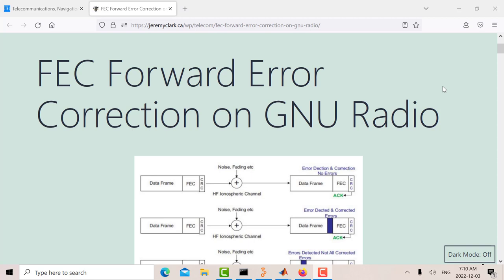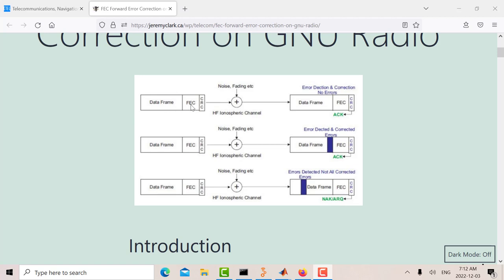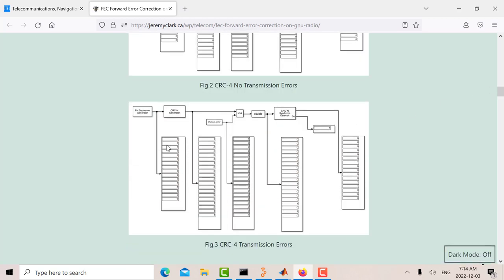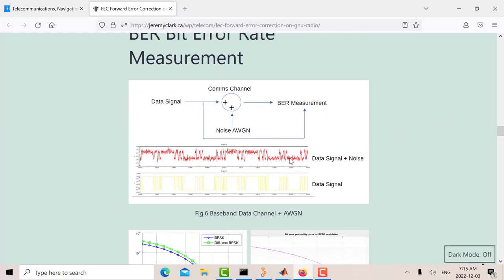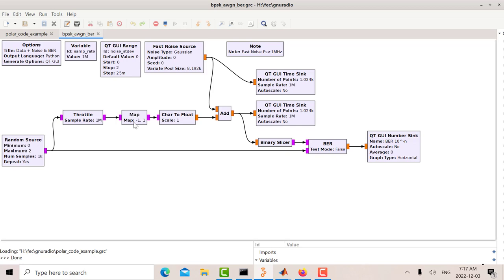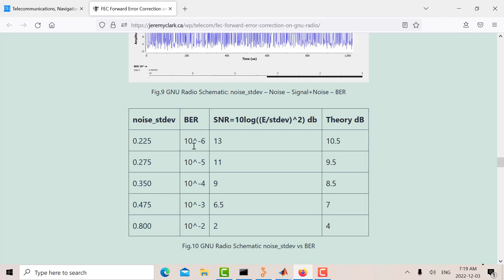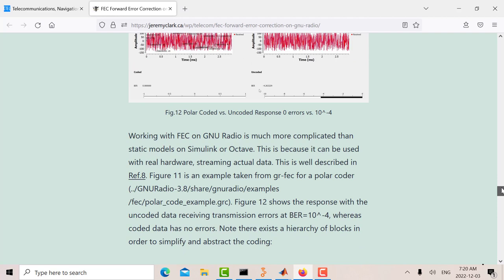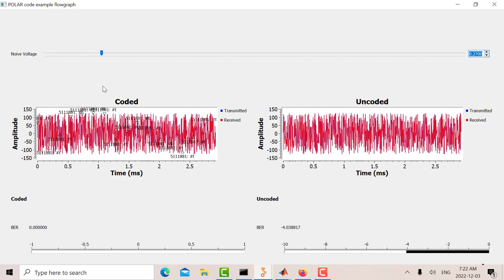FEC Forward Error Correction on GNU Radio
FEC Forward Error Correction can be used to improve the performance of HF modems. GNU Radio is an excellent platform to test various FEC schemes to see which ones produce the best throughput.